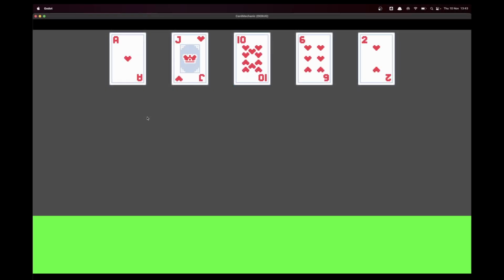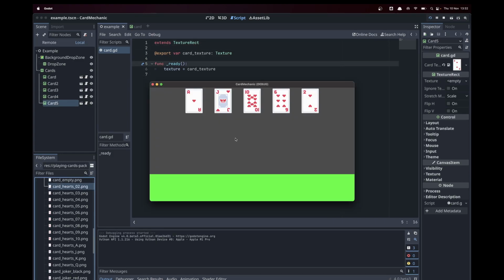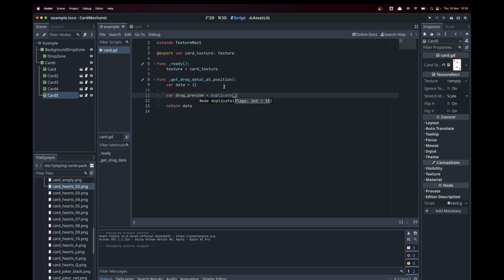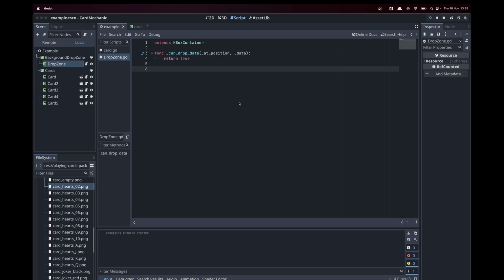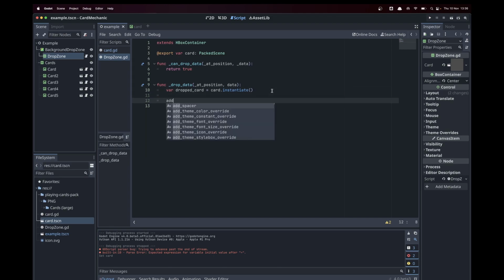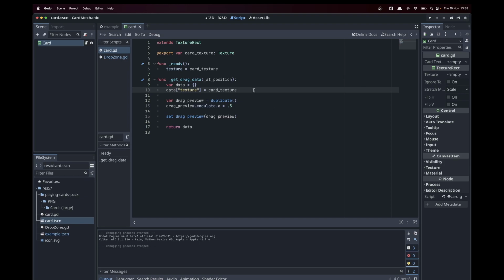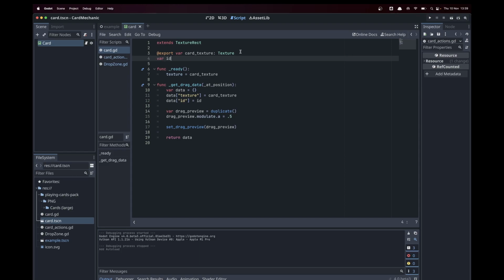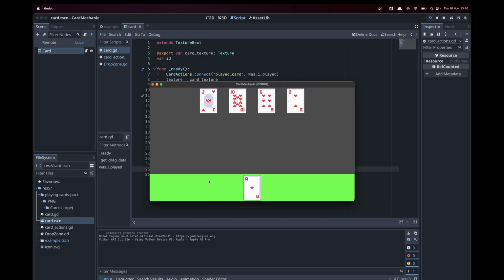Godot 4 Card Game Mechanic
Example of creating a card game mechanic using the built in Godot drag and drop features.